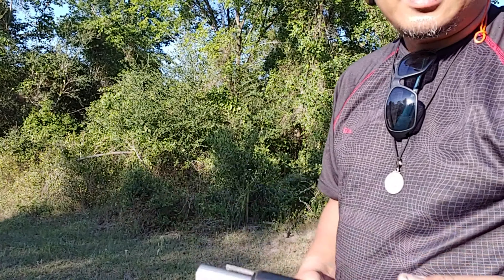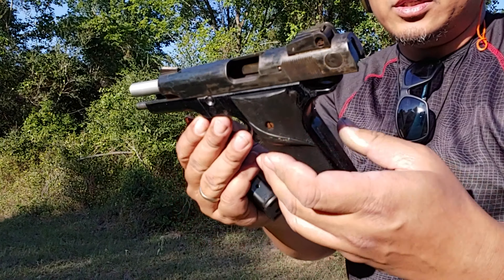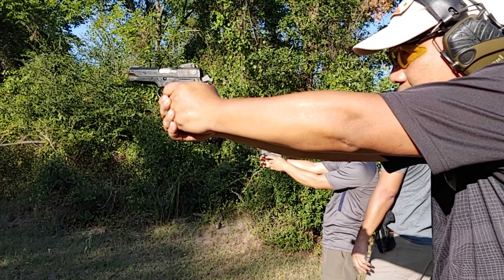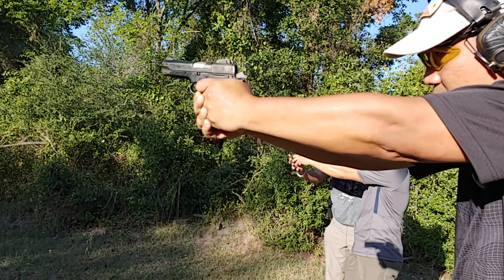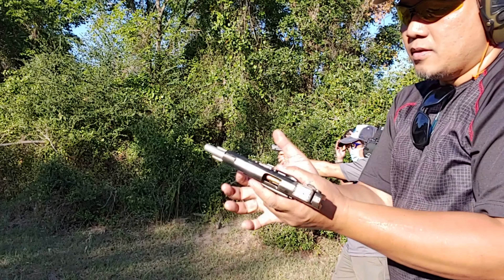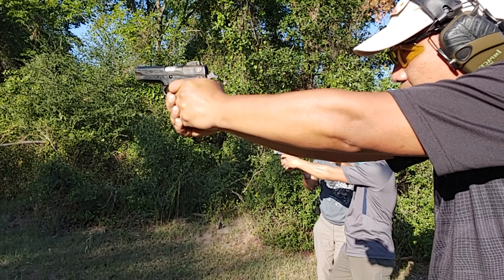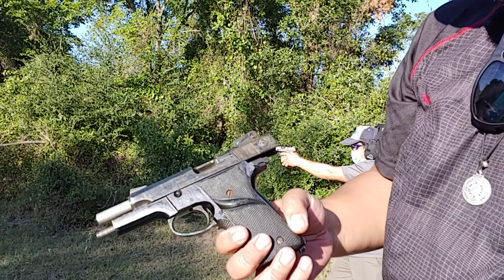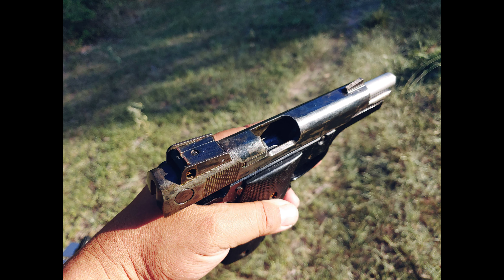SMITH AND WESSON 459 SHOOTING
First time shooting my 99 dollar pawnshop find